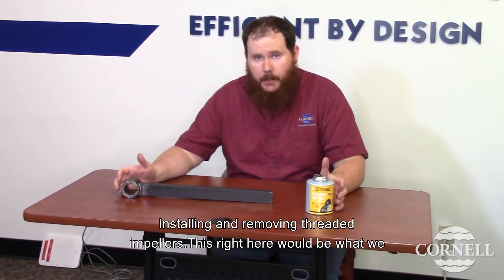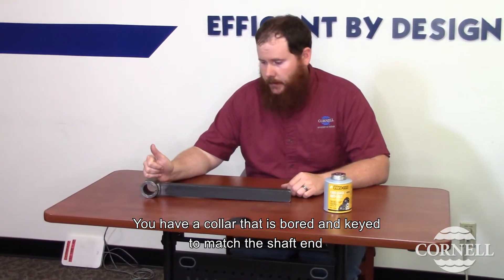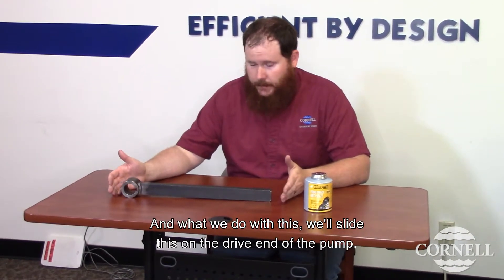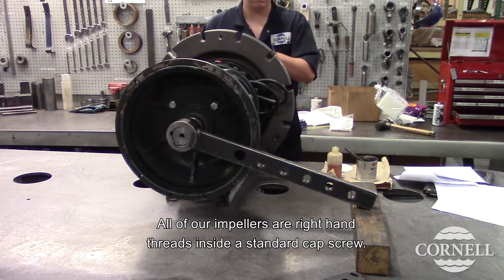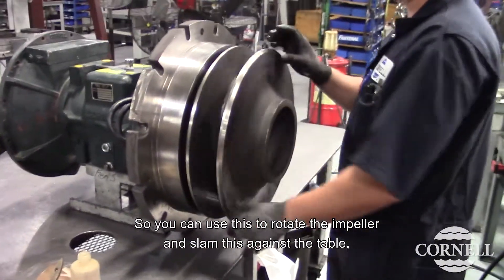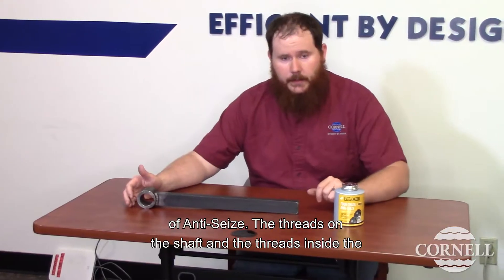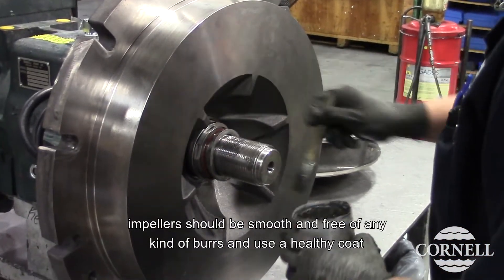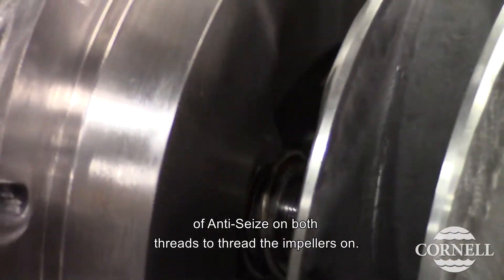Tips for Threaded Impellers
Tips and tricks for dealing with getting threaded impellers (specifically Cornell designed) on and off the pump shaft. pumps maintenance impeller repair howto time savings cost savings